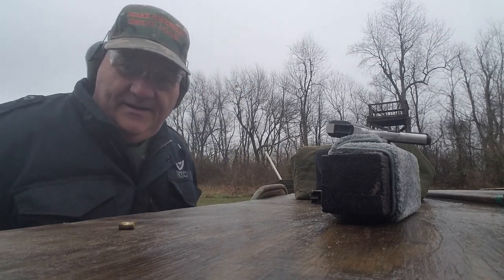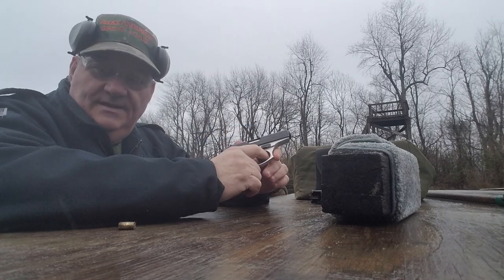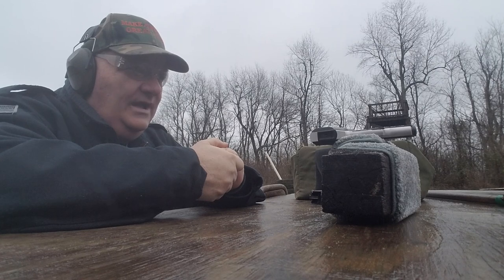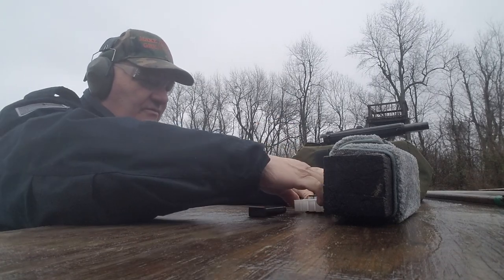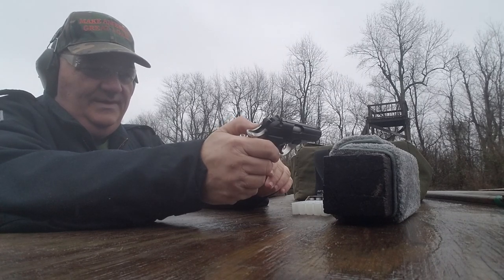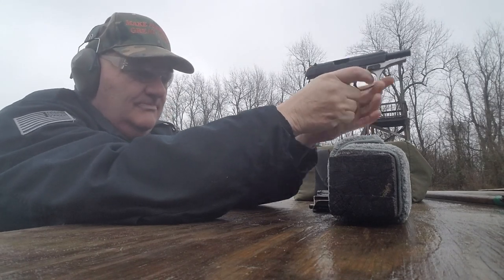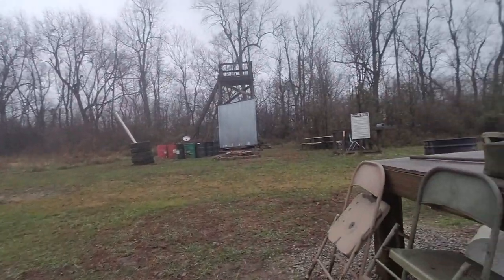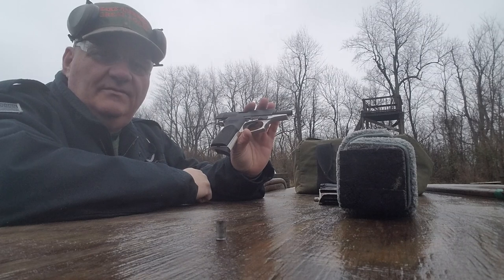Bersa 380 Thunder. Hey I got this old used gun. 20190113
The Bersa has been around since 1960 or so. Not a very big gun maker but steady. The Thunder is the current version of the gun they have made for years. For the most part a real fine gun at a good prize point. As good as a PPK at about haft the money. They make a version of this in 40S&W and in .22lr. Got a smooth double action and a short reset. Hammer drop safety. Not to snappy in the hand. Over all a good shooting good handling gun for not much money.